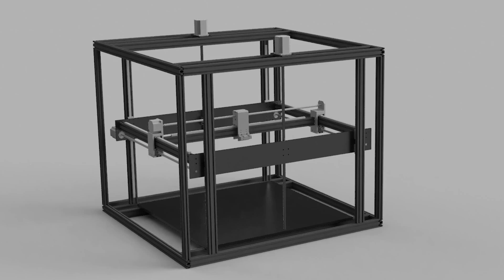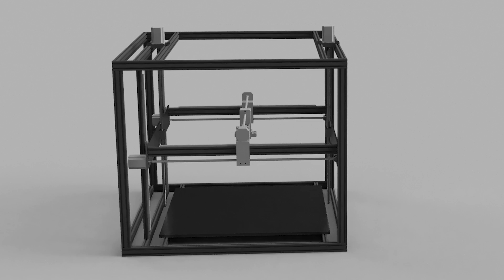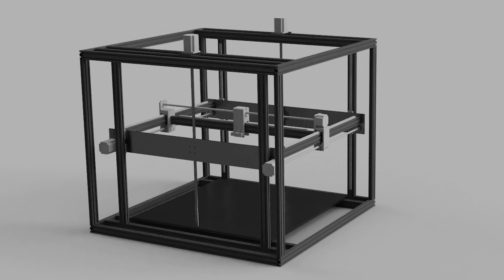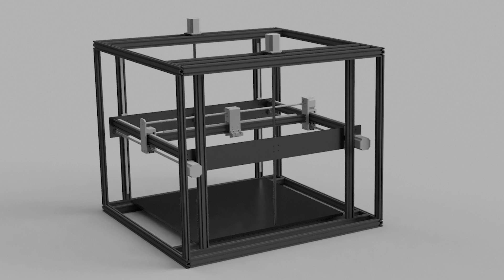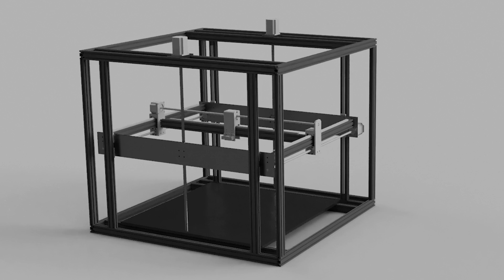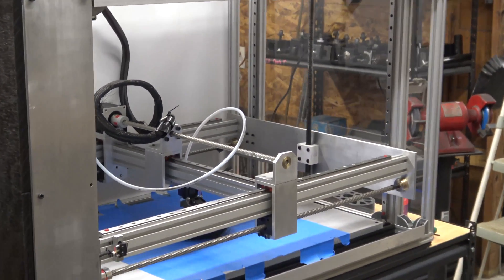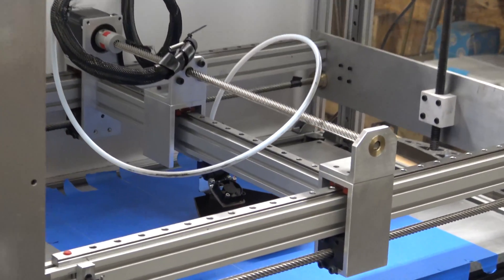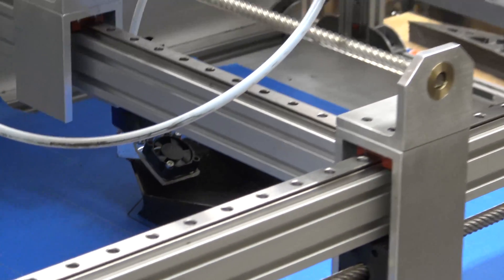Gantry Plates for The WorkHorse 3D Printer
We're machining the parts for the new 600X3 3d printer.
In this video we discuss the gantry and carriage plate design and talk about how we switched from brass bushings to flange bearings to minimize resonance caused by slop in the brass bushings.

Our Carriage Plates are designed to fit Misumi aluminum extrusion and 80 20 t slot extrusion profile to result in a great linear slide. To be compared with Inventables carriage plate and Openbuilds gantry plate. Variations will be released for wheels shapes similar to V-Wheels for makerslide rail and Openbeam profiles and Open rail.